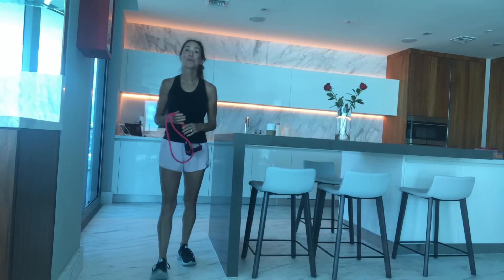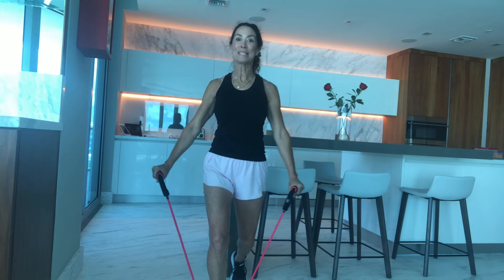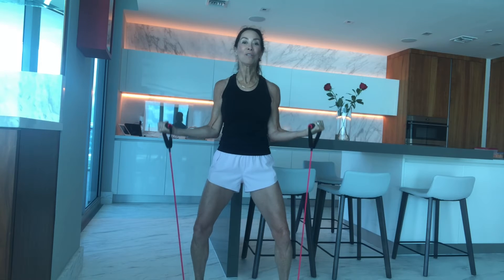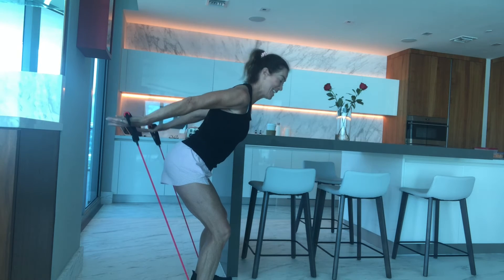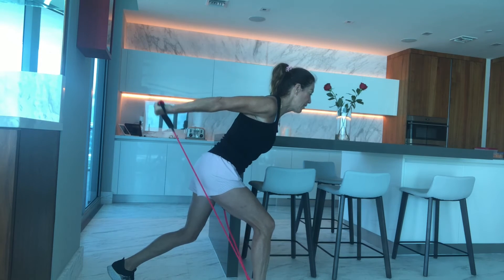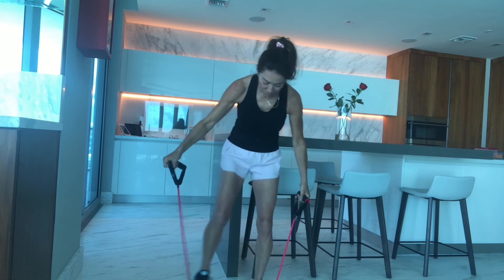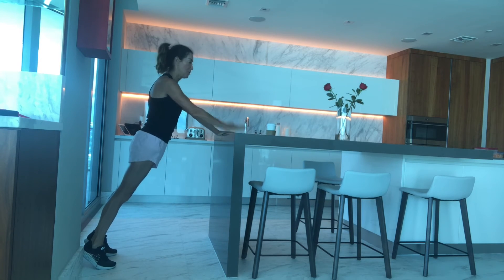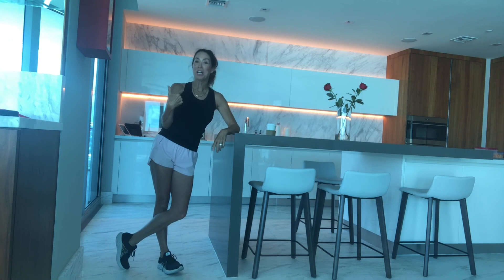Upper Body Work with a Tube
Got 10 minutes? Quick ways to build upper body strength anywhere, anytime with just a tube!